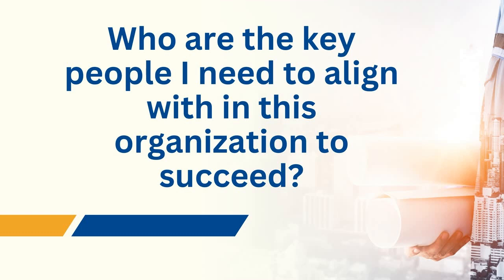HOW DO YOU ESTIMATE LABOR COST ON THE SPOT? | BECOME A CONSTRUCTION MANAGER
🔎 ABOUT THIS VIDEO... 👇

In this video, we answer questions from real construction managers or construction management students wanting to learn more about the industry they are getting ready to work in.

This week's episode includes:
    What's your approach to submitting successful bids, and how do you
     estimate labor costs and pricing on the spot?

     How do we find the energy to keep moving forward, especially in
     challenging times?

     Who are the key people I need to align with in this organization to
     succeed?

Join Cory Fisk, Founder of Construction Management Online, as she breaks down the components of a set of Construction Drawings. Whether you're a hands-on worker looking to transition into management or a seasoned manager seeking to refine your skills, this video is packed with valuable insights to help you succeed.

🤔 ABOUT CONSTRUCTION MANAGEMENT ONLINE 😃

Construction Management Online is a revolutionary educational curriculum designed by construction professionals who understand the challenges and rewards of this industry. We use a combination of practical real-world applications, soft skill development, and behavior comprehension integrated into everyday construction management tasks. Our courses are crafted to help individuals transition from fieldwork into office management positions by leveraging skills learned through life experiences.

If you know someone who needs to see it, please share it. Add it to a playlist if you want to watch it later.

HOW DO YOU TELL SOMEONE "I DON'T KNOW"? | BECOME A CONSTRUCTION MANAGER